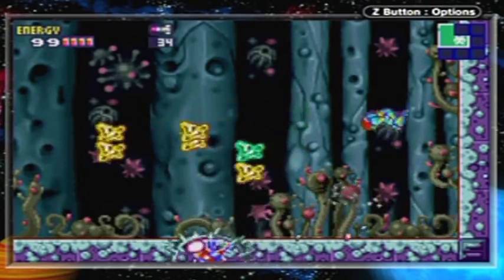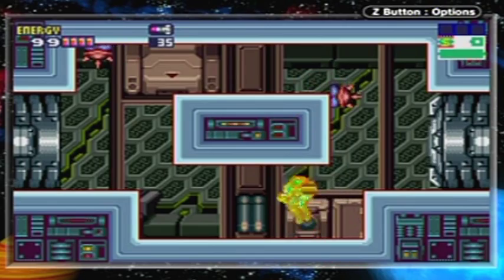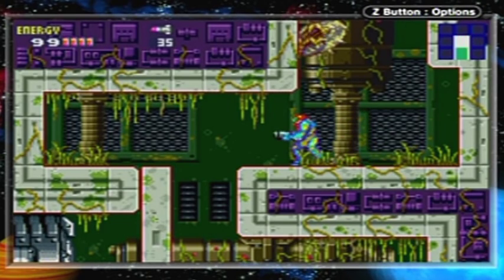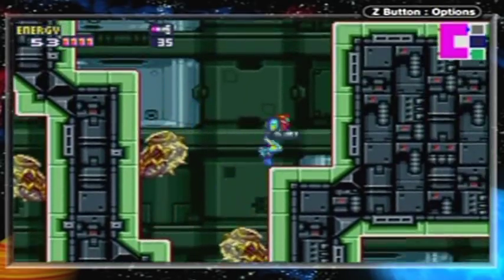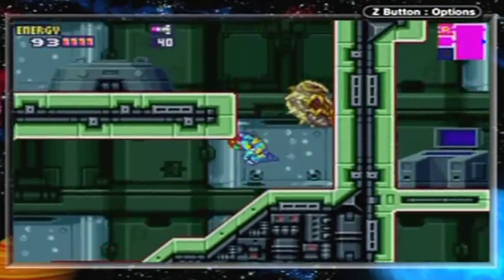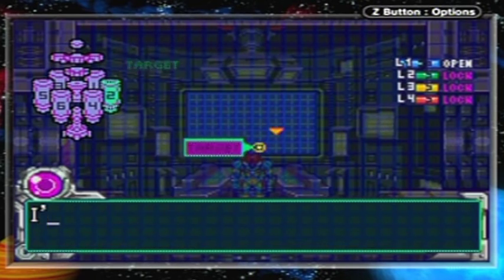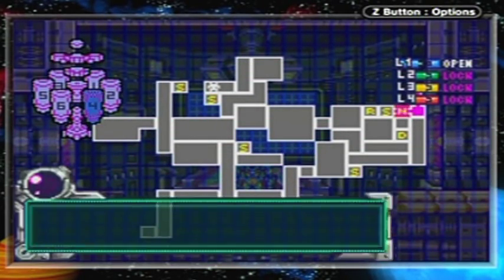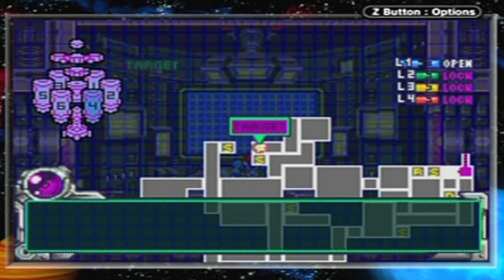Metroid Fusion Walkthrough Part 5: New Heights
New abilities mean new areas to explore! I have always appreciated that concept because it keeps the difficulty curve smooth due to it having you overcome the current challenges and essentially unlocking new ones by doing so.